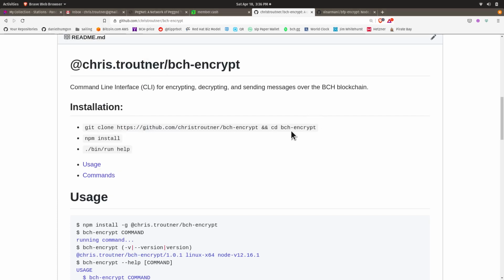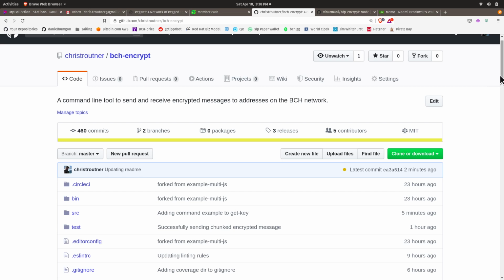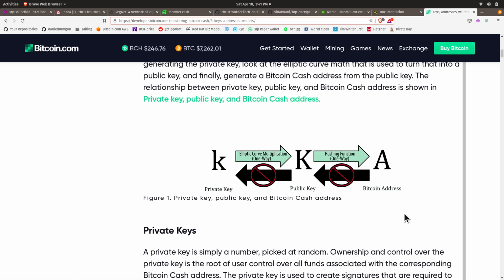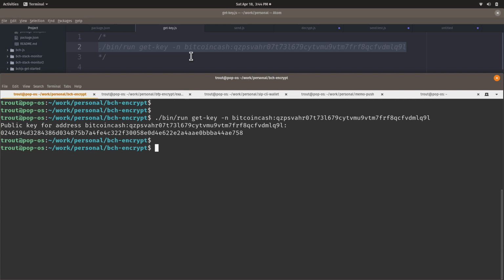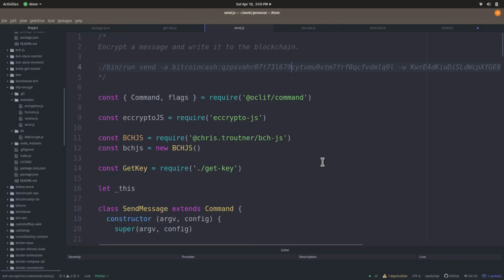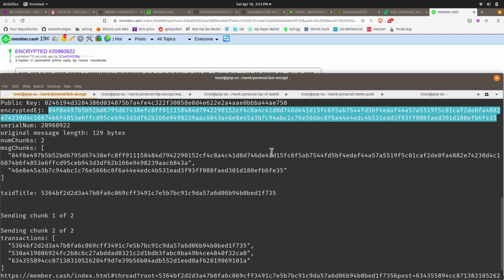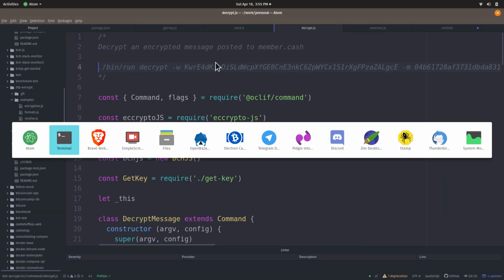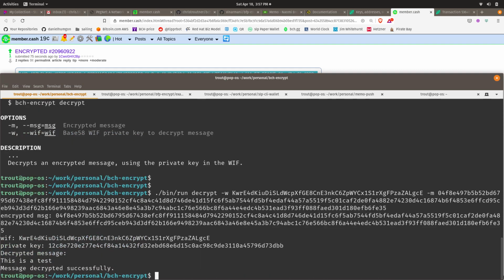Encrypting messages on the Bitcoin Cash Blockchain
This video is a demo of the open source application for encrypting messages using someone's Bitcoin Cash address, uploading the message to the Bitcoin Cash blockchain, and then decrypting the message with a the private key associated with this address. It's a rough prototype and needs a lot of work, but the basic functionality and code is in place.